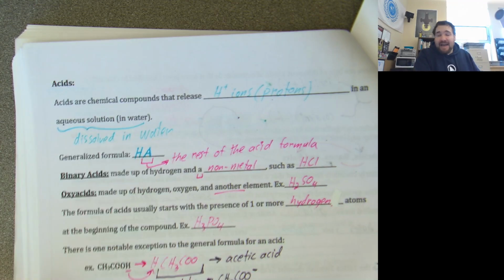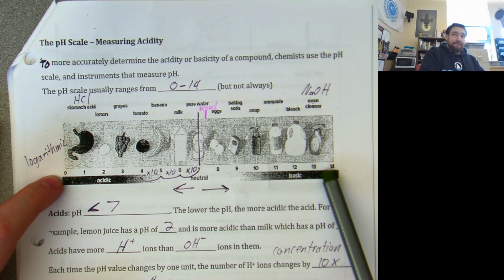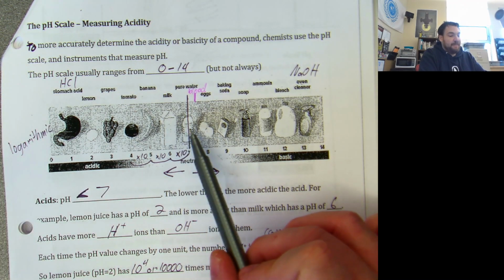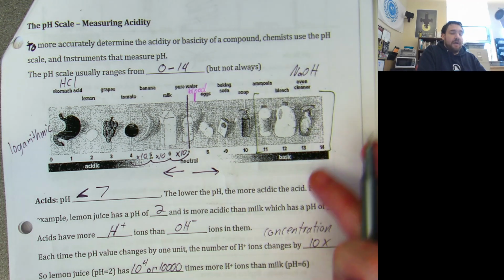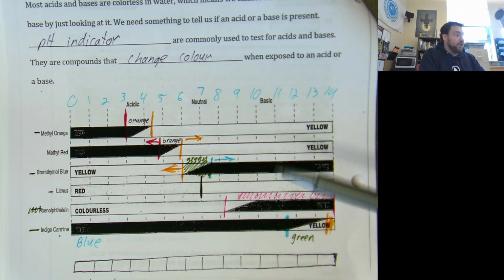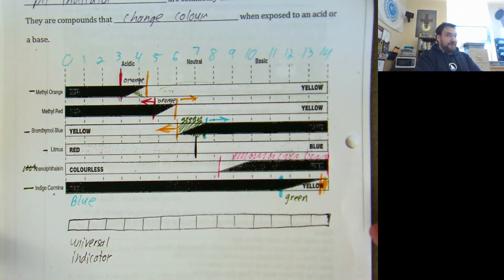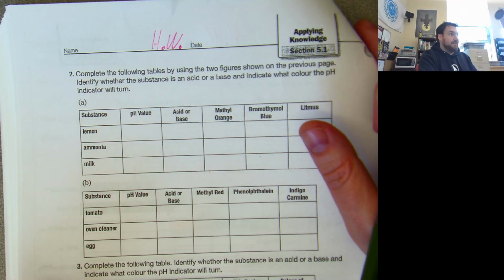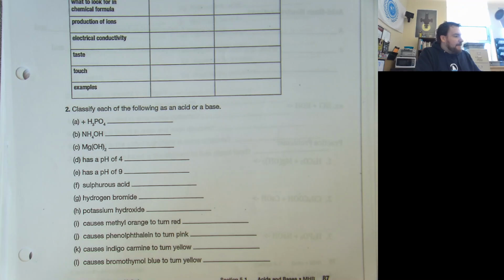2025 03 31 Block C